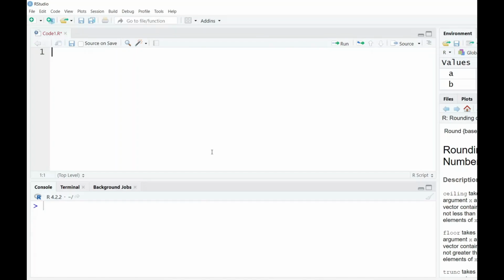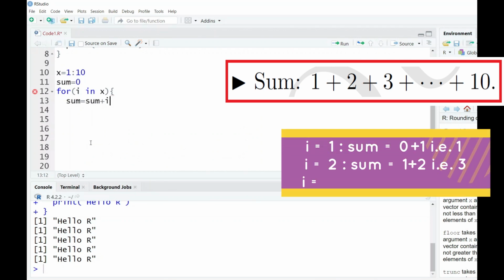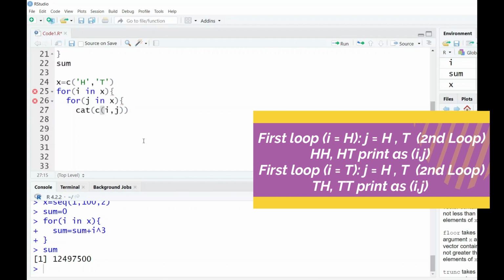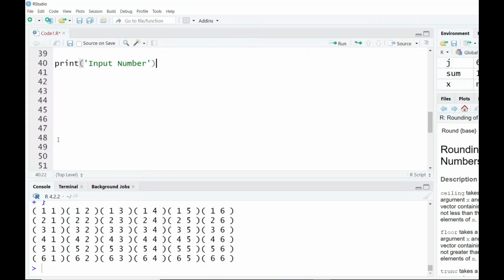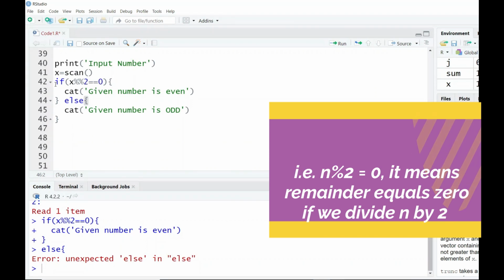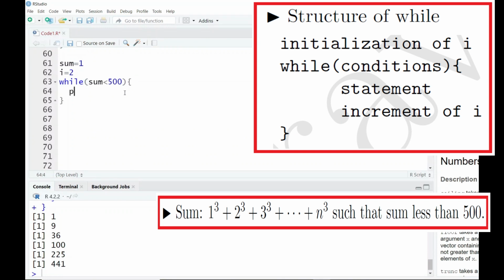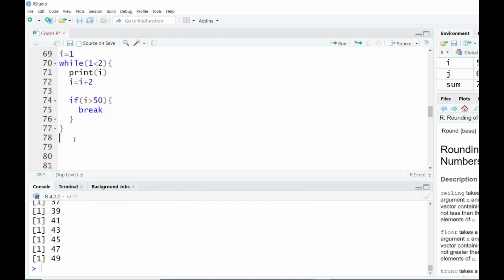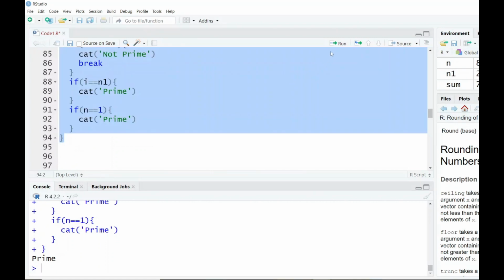1. Loops in R | For, If, While, Break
This video covers the topic: loops in R
In loop we repeat codes upto a certain number of times using some stopping criteria.

1) We usually use for loop when end point (stopping value) in known.

2) If else loop used for checking some criterion. If the criteria fullfills then only the statement executes. Combined with for loop is useful.

3) While loop usually used when explictly stopping value not known but the stopping criteria is known. It requires increment.

I have mainly go through some useful commands:
1. for             : To create for loop
2. for{
           for{     : Consequitive (or, nested) for loops
3. if/ Else      : Checking Statement
4. str             : Structure of the variable (list)
5. while        : To create while loop

Problem Solved: 1. 1+2+3+...+10
2. 1^3+3^3+...+99^3
3. All possible outcomes due to flipped of a coin twice
4. All possible outcomes due to roll of two dice
5. Checking even and odd numbers
6. Find n such that 1^3+2^3+...+n^3 less than 500  (Using for loop, while loop)
7. Prime number checking